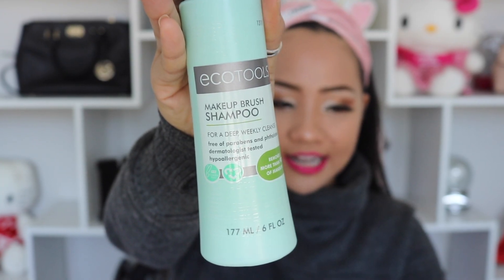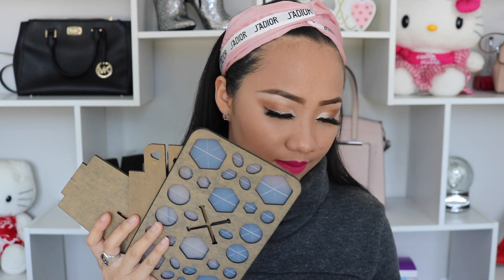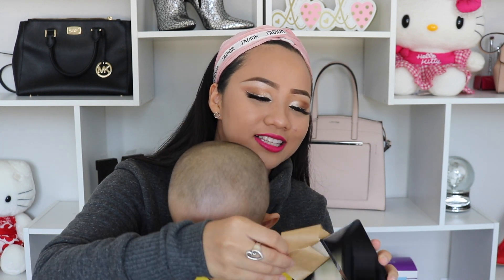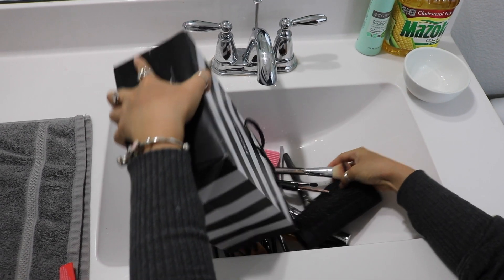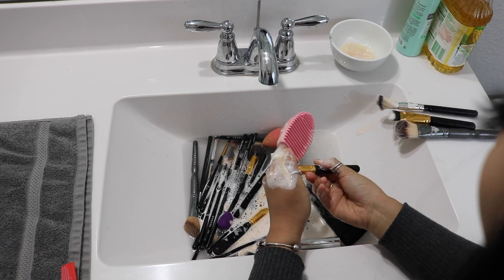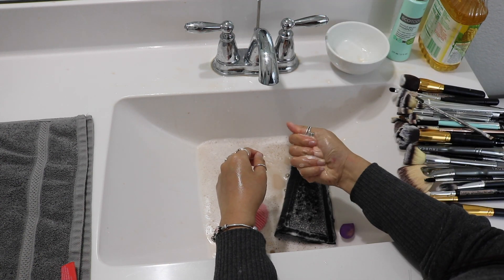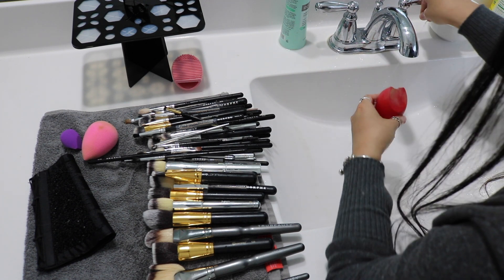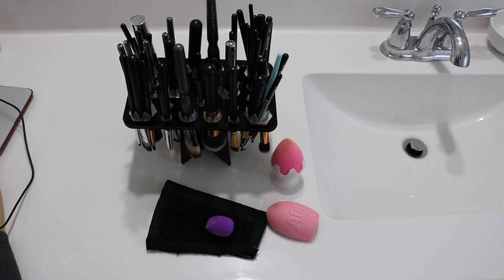HOW TO CLEAN MAKEUP BRUSHES | MAIMOMENTS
Hey, My Fabe!

Here is how I clean makeup brushes! I hope this would encourage you to keep your makeup brushes clean. I would recommend you use olive oil instead of corn oil because it going to help your brushes even softer. I only have corn oil on hand that why I used that. I love to share beauty tips and hack so stay tone for more.

Product Mentioned:
Ecotools-Makeup Brush Shampoo
Brush Cleaner Silicone
Air Drying Makeup Brush Holder
Cooking Oil- Recommend Olive Oil

YOUTUBE EQUIPMENT I USE:

Canon EOS Rebel T6i Digital
Extra Battery

IMAC Computer to edit

Sandisk 128GB
Memory card
Osmo Pocket (Travel camera)

Neewer Ring Light
Neewer Soft box

Neewer Umbrella Studio Light
My Phone

Snap: MaiMoments

SEND ME STUFF:
4626 E Lancaster Ave,